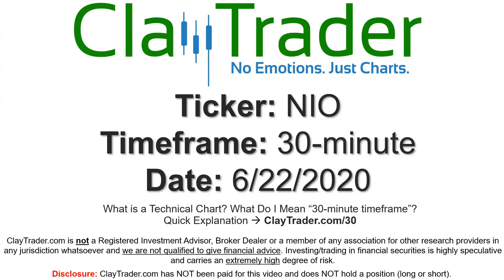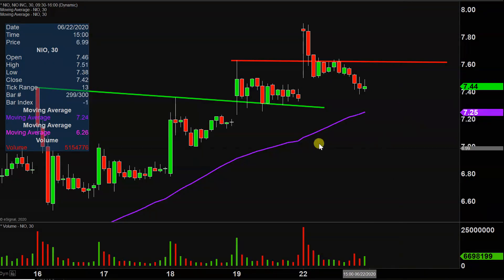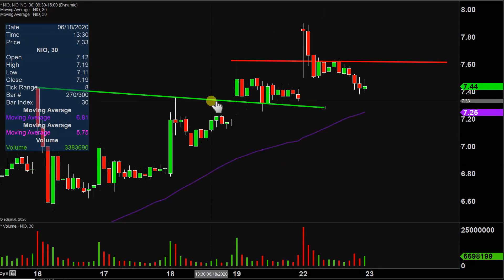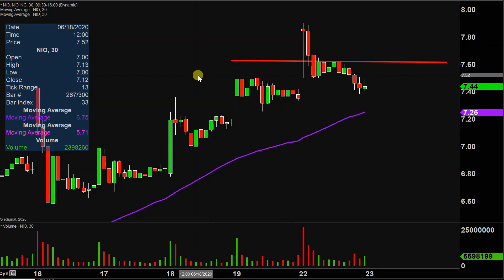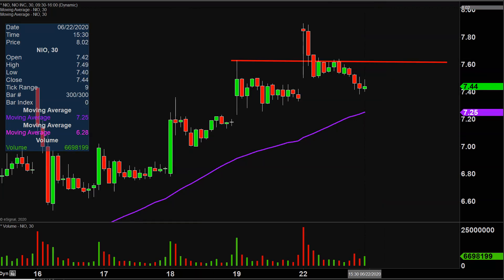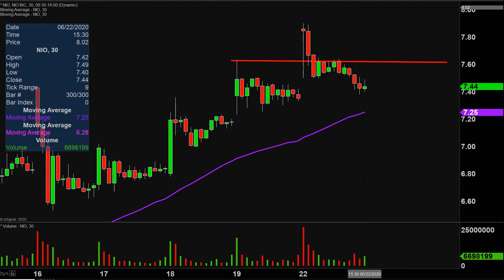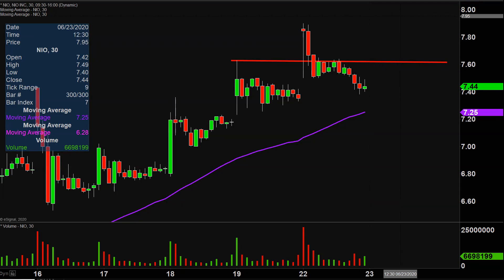NIO Inc. - NIO Stock Chart Technical Analysis for 06-22-2020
Learn how to read stock charts and identify technical patterns as ClayTrader does a quick stock chart review on NIO Inc. (NIO).